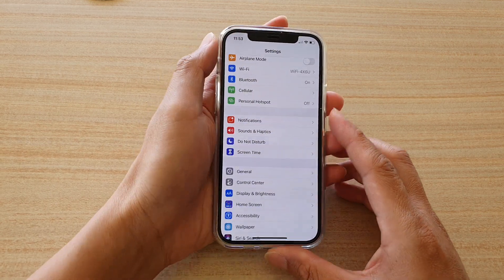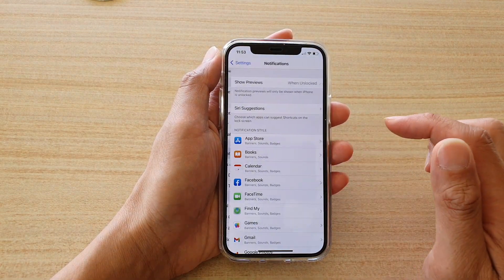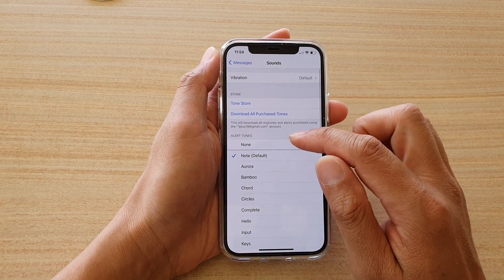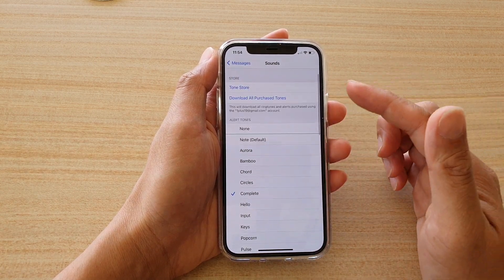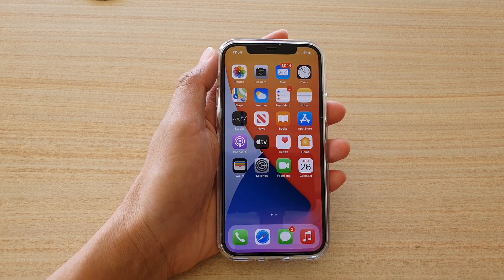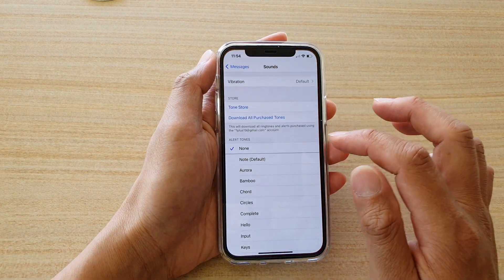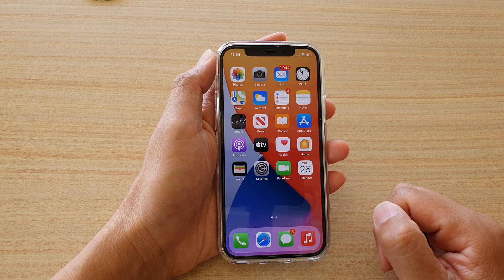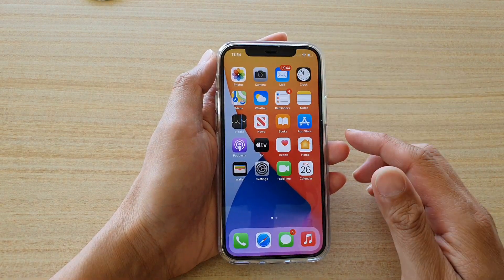iPhone 12/12 Pro: How to Silent Messages Notification Alerts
Learn how you can silent Messages notification alerts on the iPhone 12 / iPhone 12 Pro.